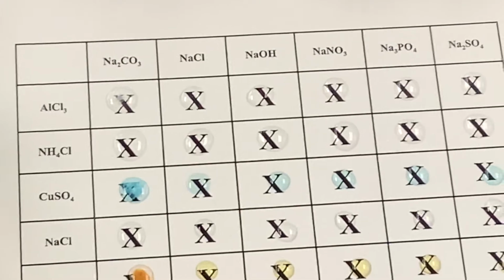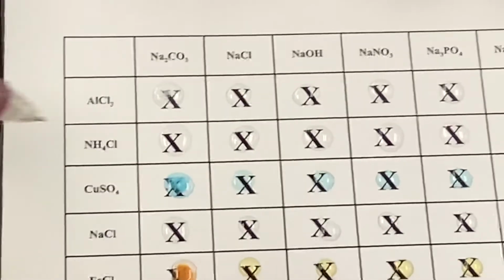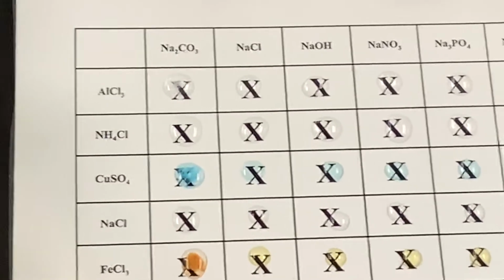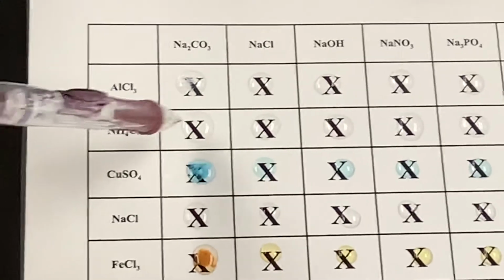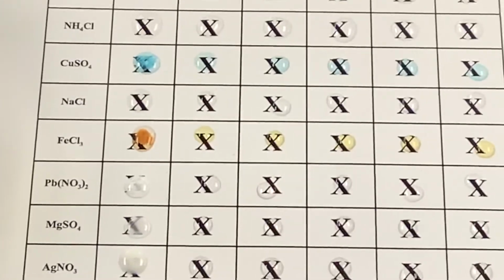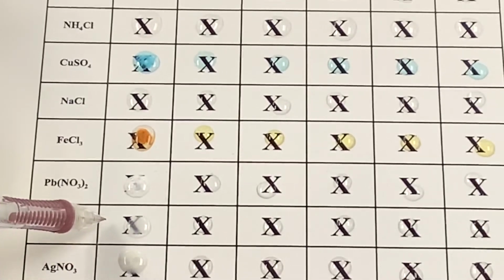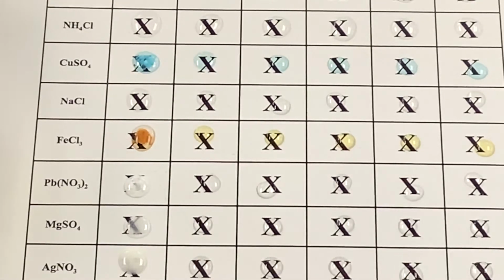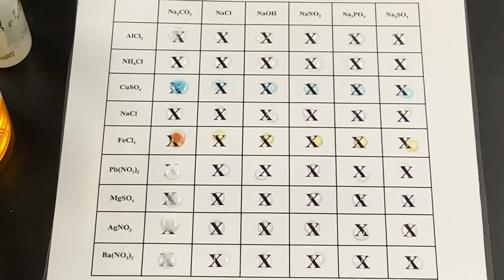Determining the Solubility Rules Activity